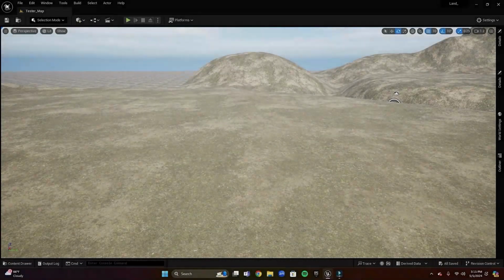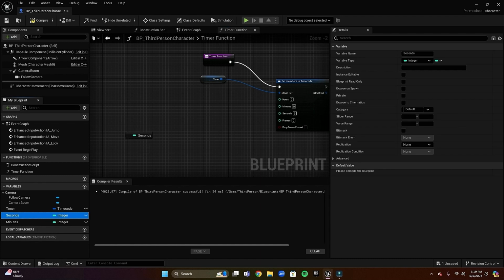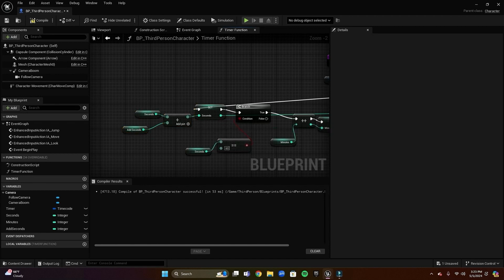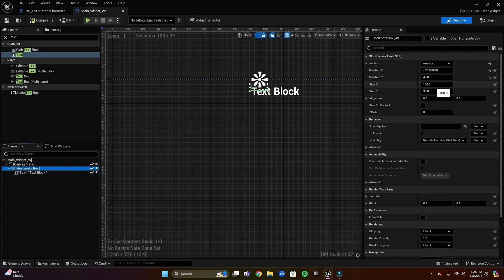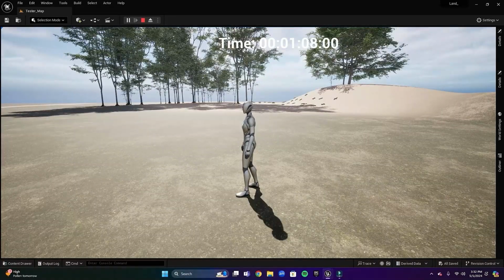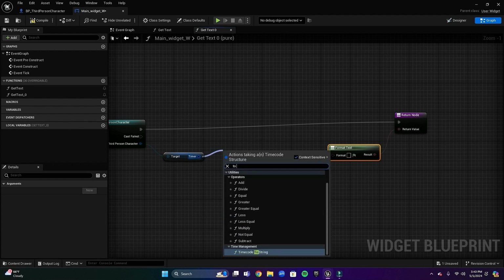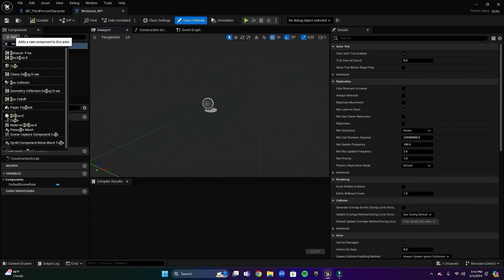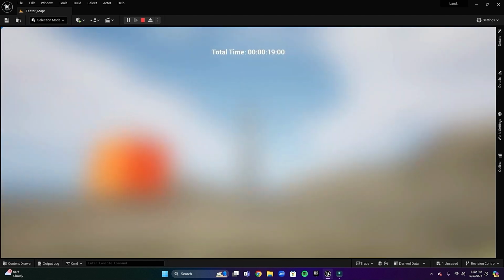How to Create a Count Up Timer in Unreal Engine 5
Hello, thank you for joining while we explore creating a timer that will count up in minutes and seconds and will stop counting when you finish your level.

Using functions, variables, widgets and a box collision, we will tackle the creation of this timer step by step, starting with the timer function itself.

*I am working on improving my audio and video quality and, while not bad, I know it can be substantially better. I appreciate your understand.*

Thanks again!